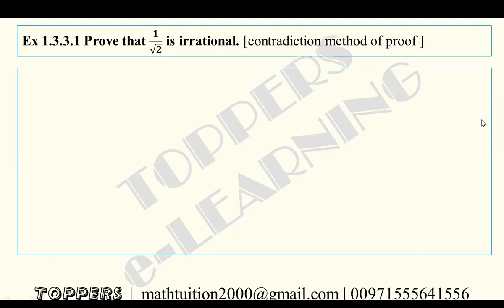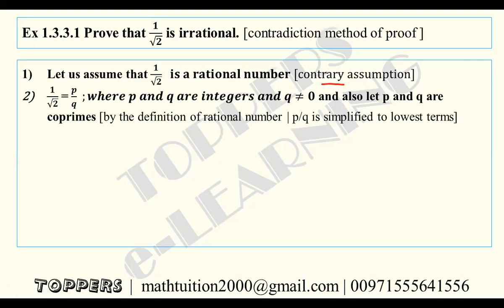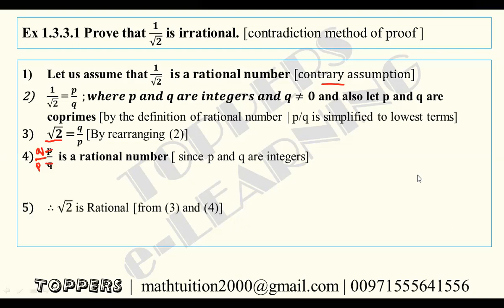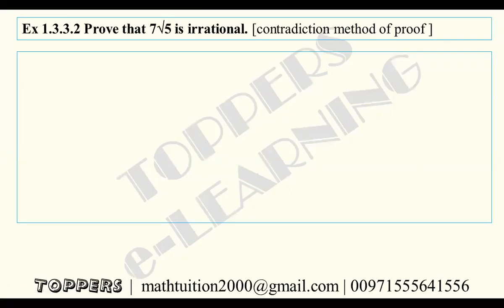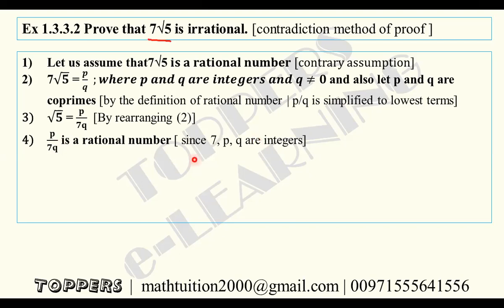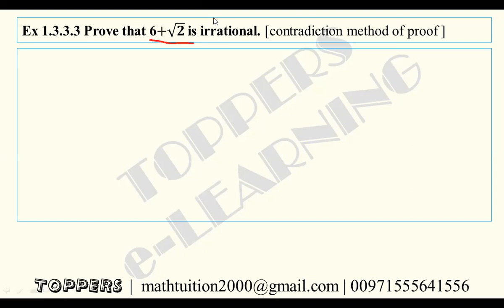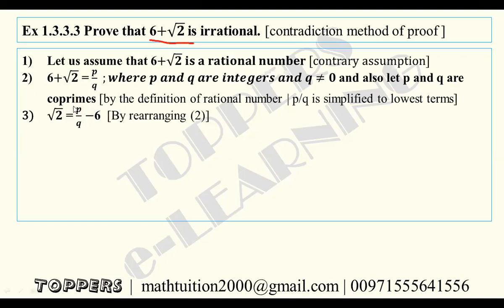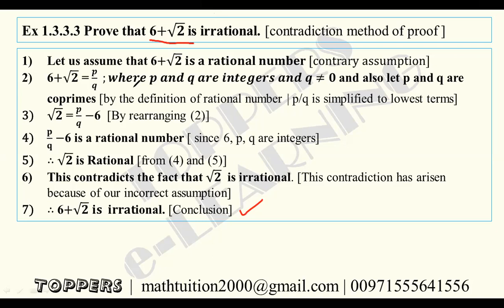PROVE THAT 1/√2 | 7√5 | 6+√2 ARE IRRATIONAL NUMBERS | 10 CBSE MATH CH 01 REAL NUMBERS EX 1.3 Q 3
10 CBSE MATHEMATICSCH 01 REAL NUMBERS EXERCISE 1.3 Q 3
Prove that 1/√2 | 7√5 | 6+√2  are irrational

Direct consequence Theorem of the Fundamental Theorem of Arithmetic